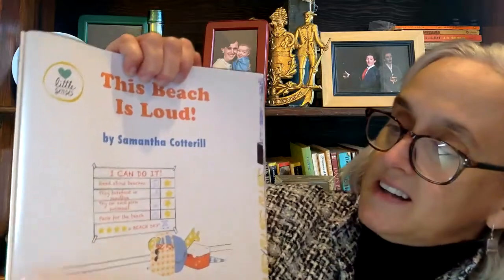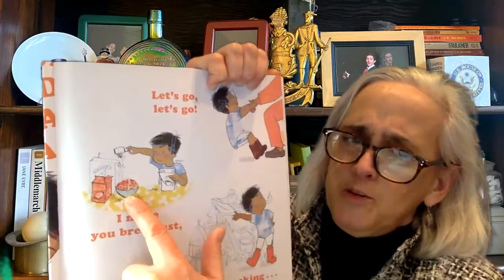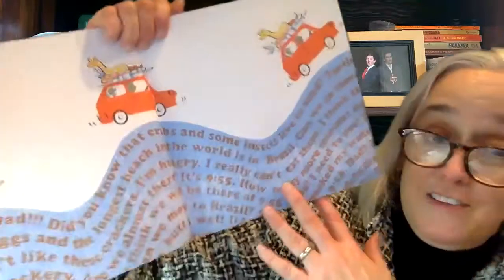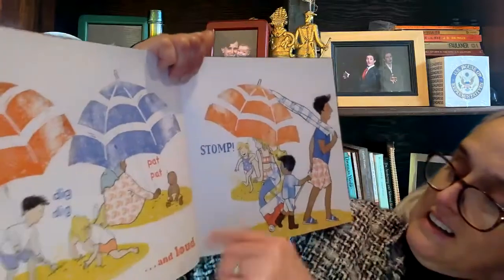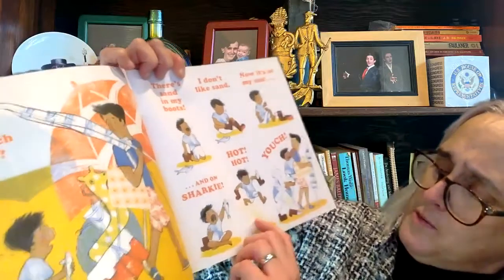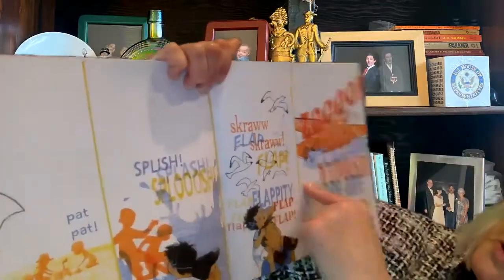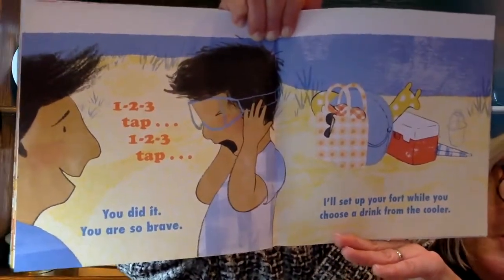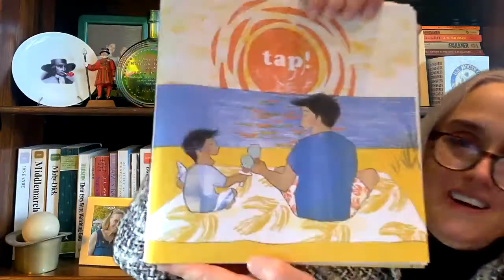Tracey Quillen Carney reads: "This Beach is Loud!" by Samantha Cotterill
Watch Delaware's First Lady, Tracey Quillen Carney as she reads a story from the Dolly Parton's Imagination Library collection.

The Imagination Library is a program that mails free books to children from birth up until their 5th birthday. All children of that age in the State of Delaware are eligible, and can be registered